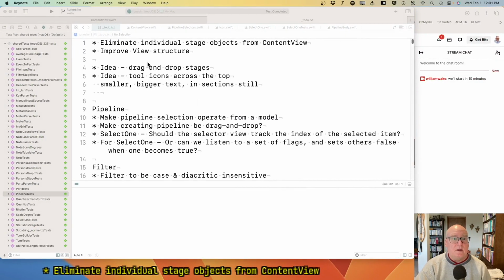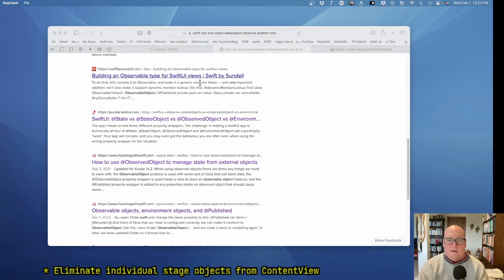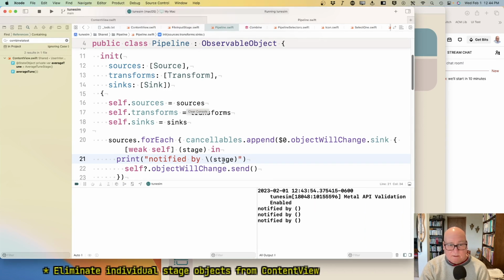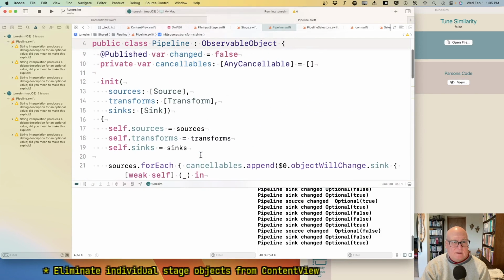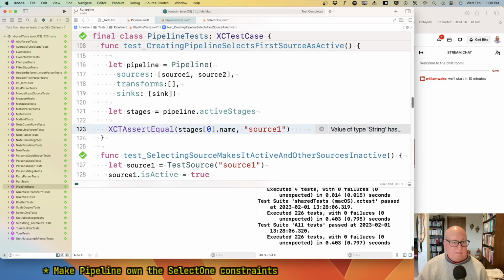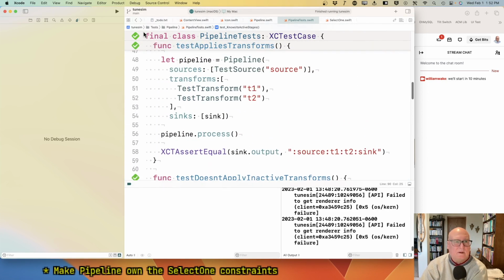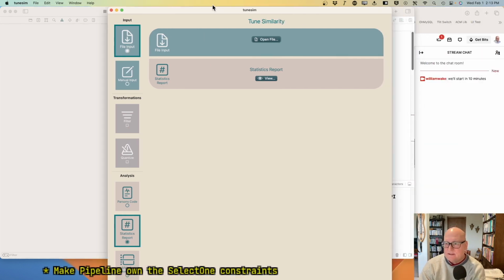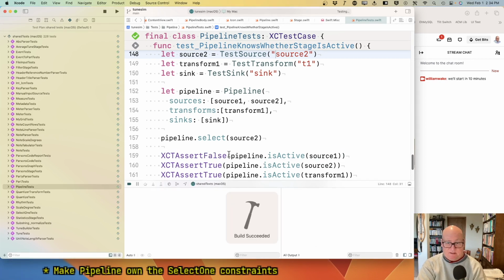TUNE-23-11: Eliminate ContentView Variables - Tune Similarity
We tried to eliminate the individual variables for the stages, but didn't succeed.

Then we moved on to making the pipeline own selection, rather than the separate constraints objects. So far, we have the source handled. Our data structures update, but the view doesn't change:( We'll address that next time.